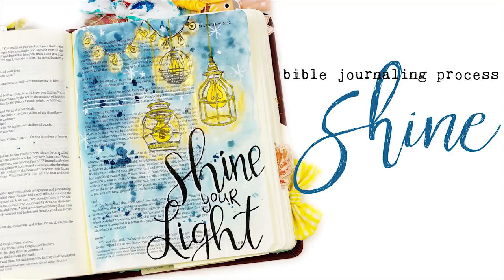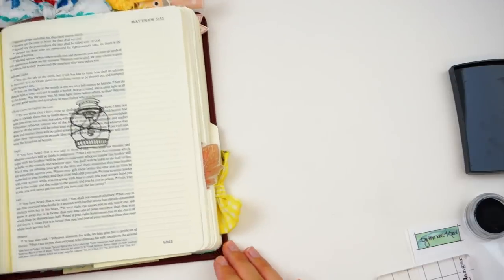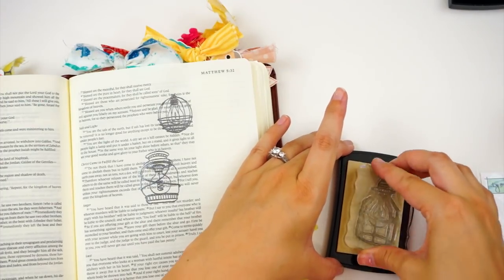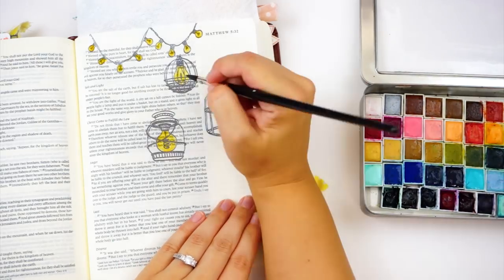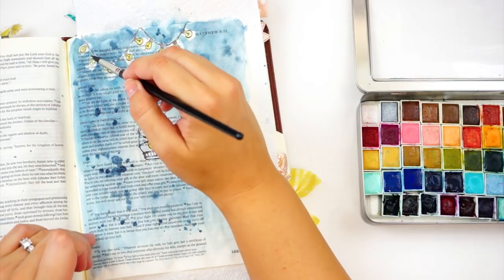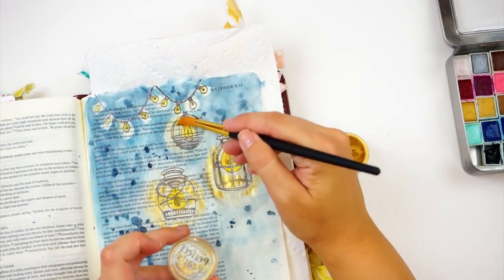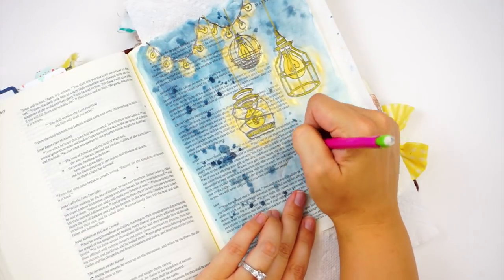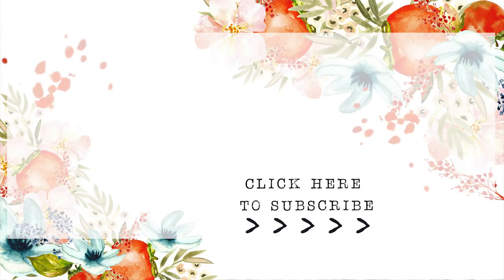Bible Journaling Process I Shine I Watercolor, Heat Embossing, and Perfect Pearls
Bible journaling entry using one of the new stamp sets from ByTheWell4God. I love mixing heat embossed images with watercolor and the touch of Perfect Pearls really make the lanterns glow! | Matthew 5:14-16

• Versamark Ink

--LINKS--